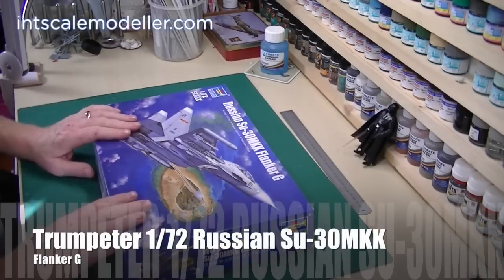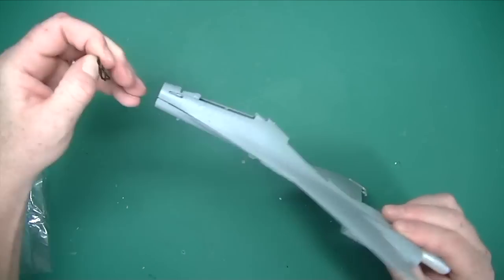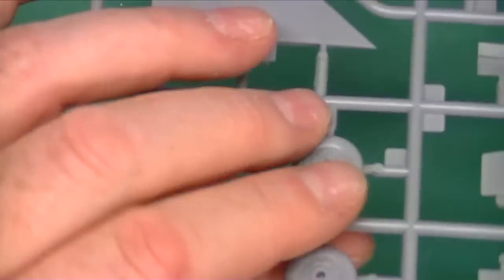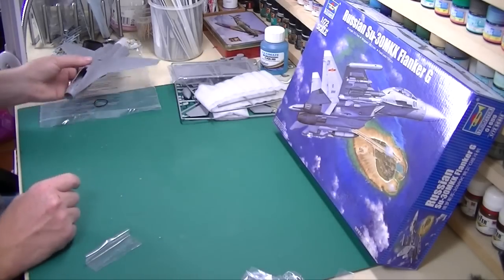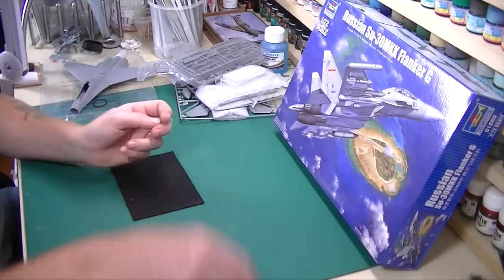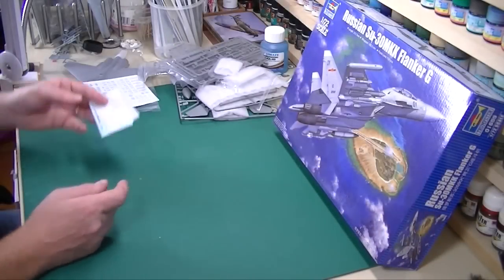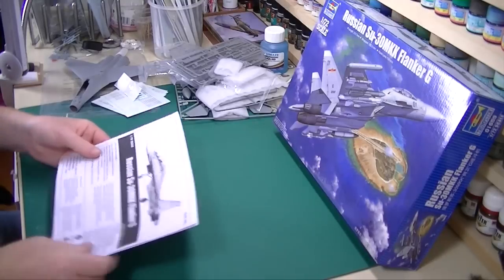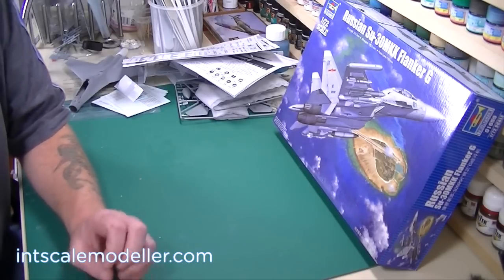Trumpeter 1/72 Russian Su-30MKK Flanker G Scale Model Review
An inbox review of this nice looking kit.